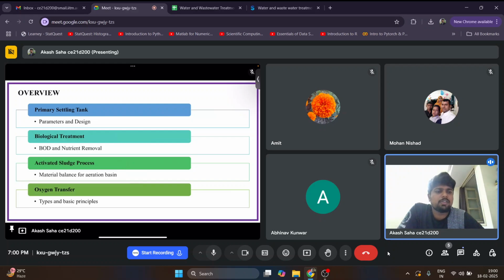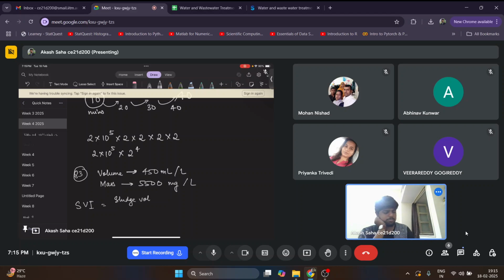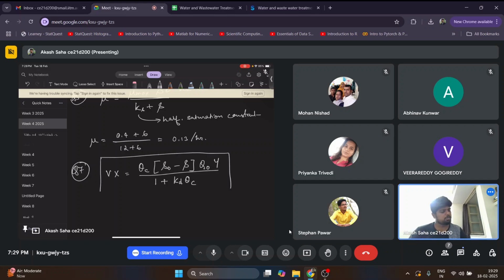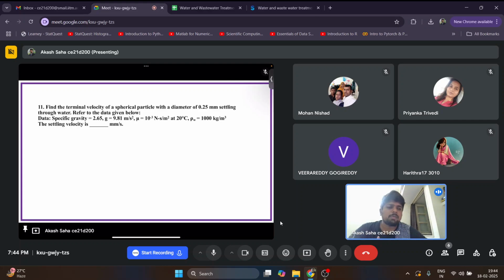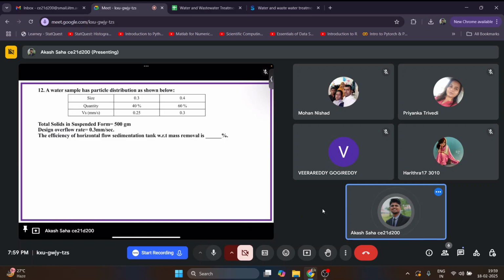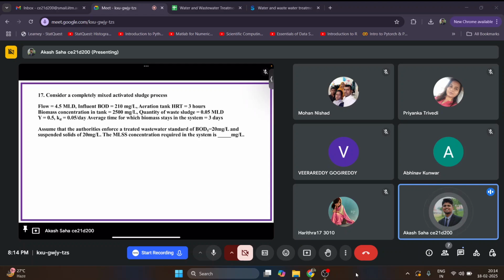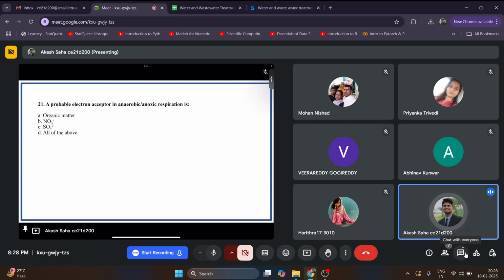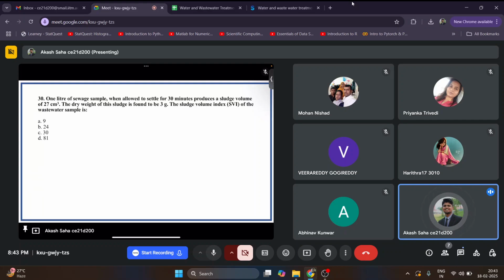Week 4 - Water & Wastewater Treatment 2025 - Problem Solving Session